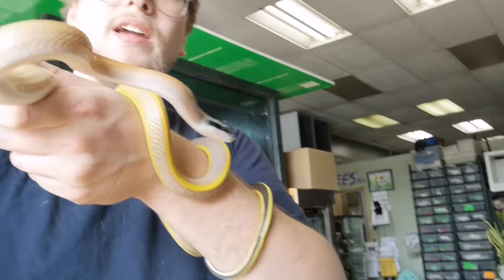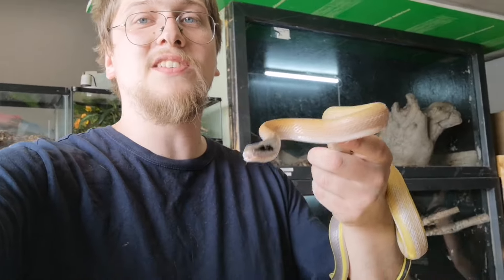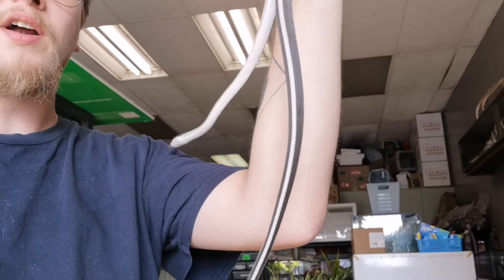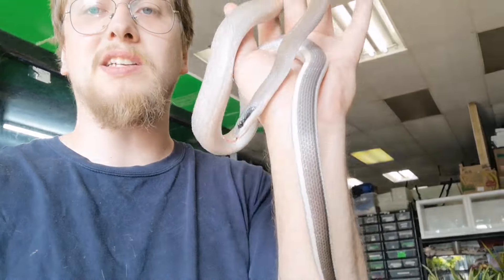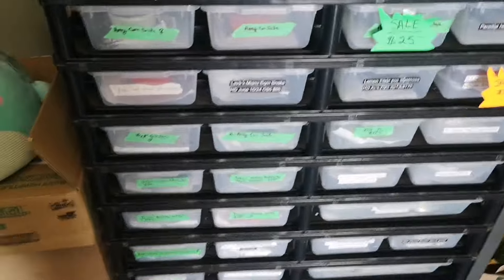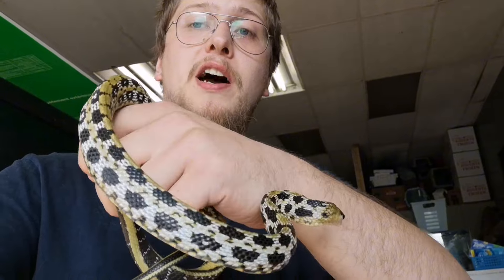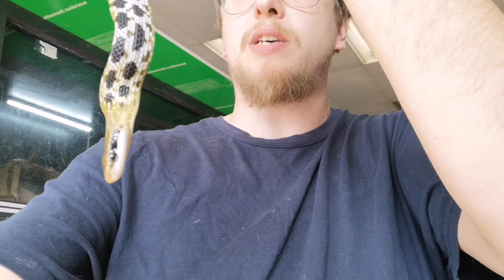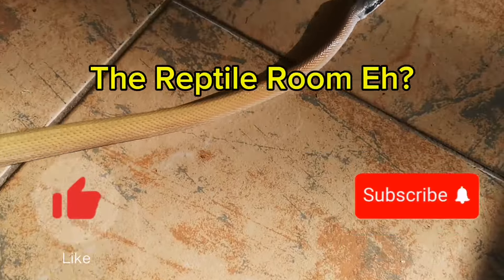Snakes that are Big, Beautiful, and Kinda Blue